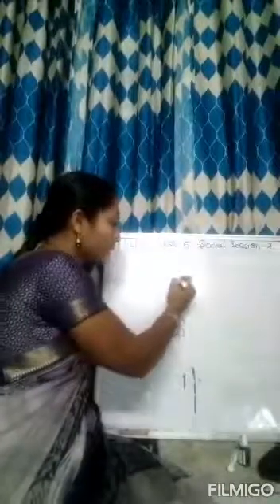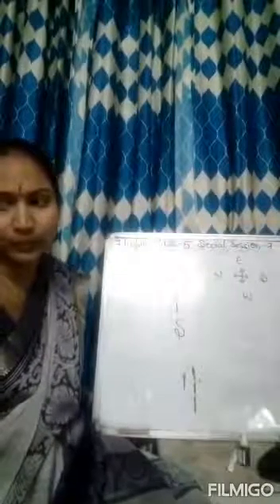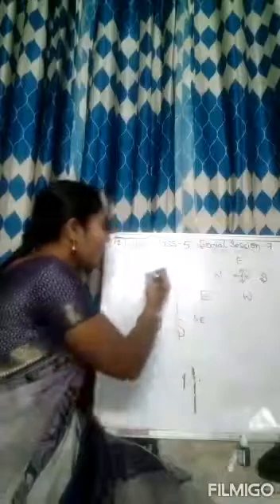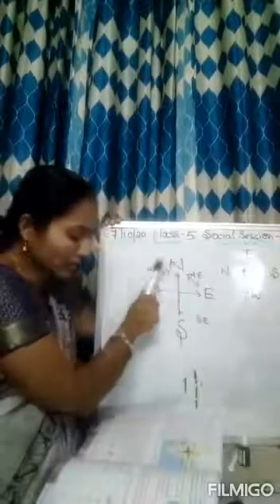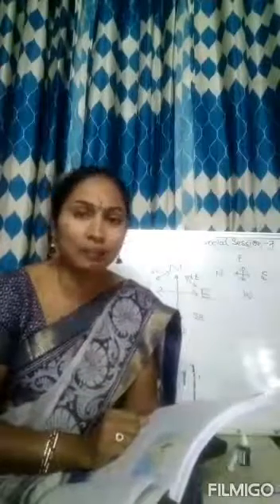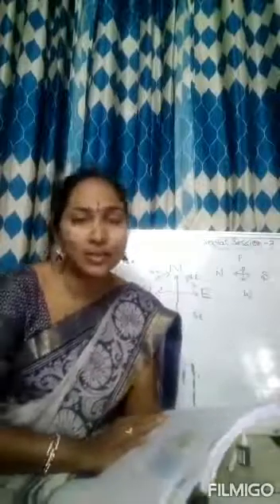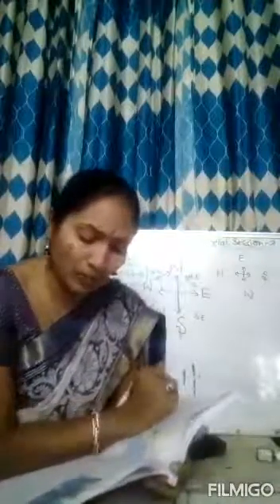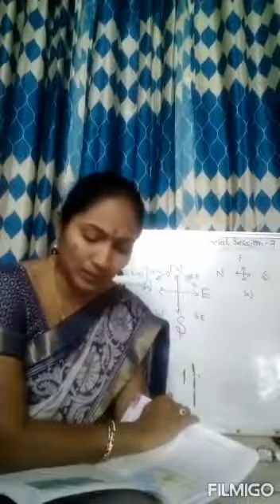class 5 subject social session 7